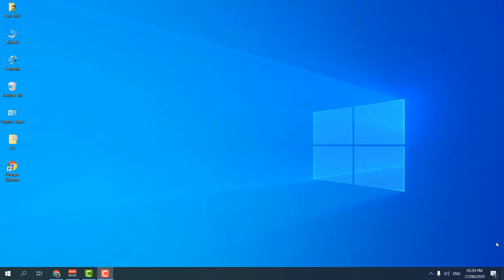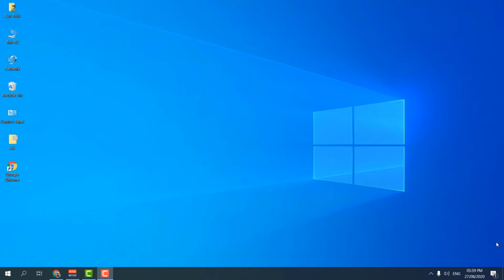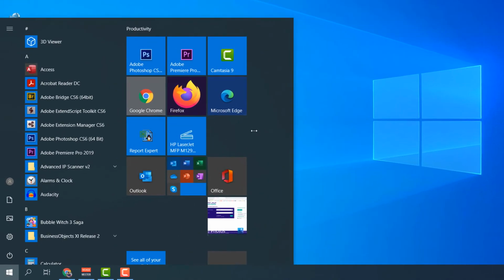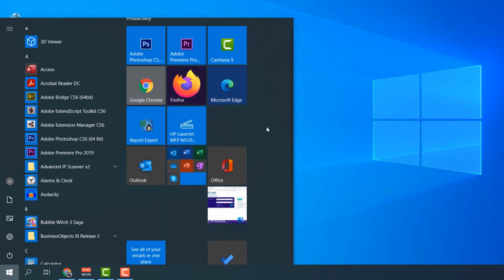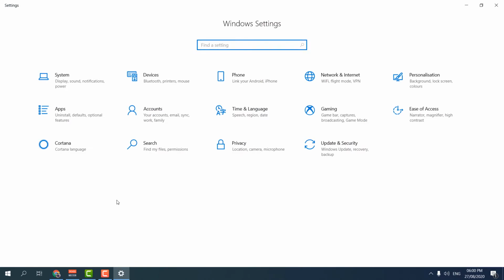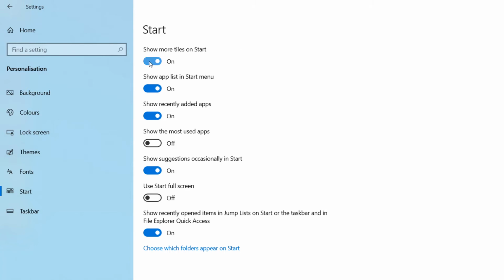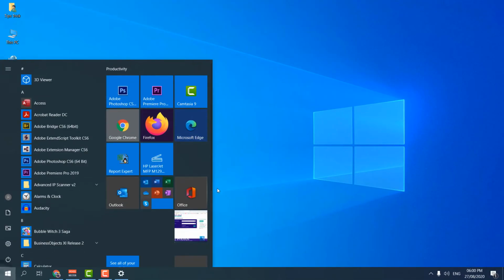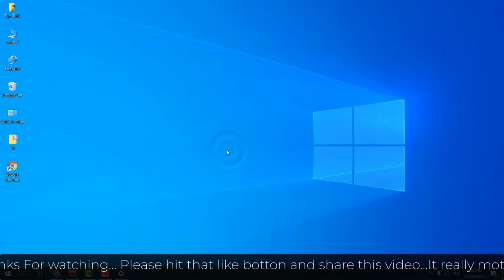How to Remove Extra Blank Space from Windows 10 Start Menu Tiles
Hello and welcome back to my another tutorial in this video I am going to share with you How to Remove Extra Blank Space from Windows 10 Start Menu Tiles.